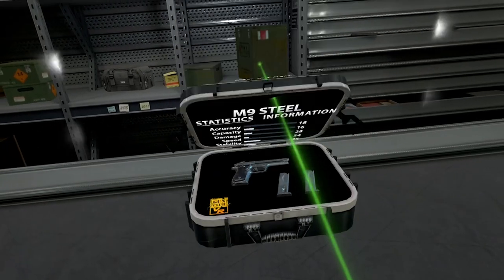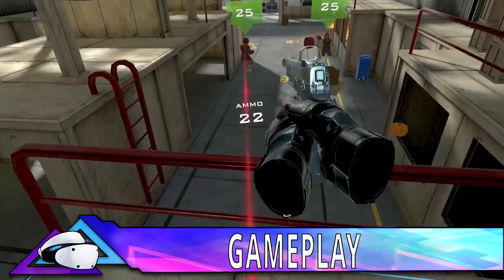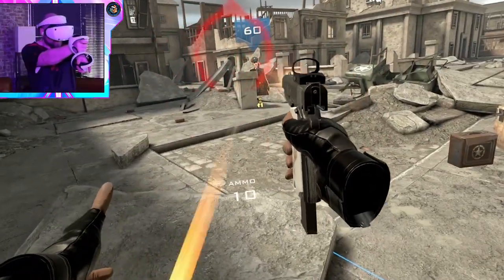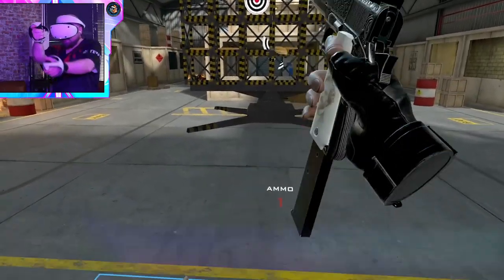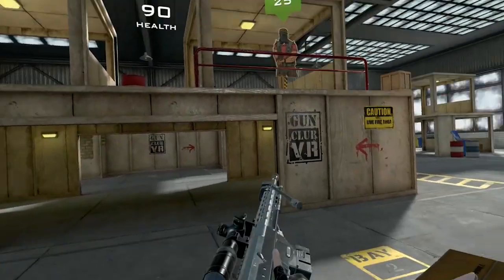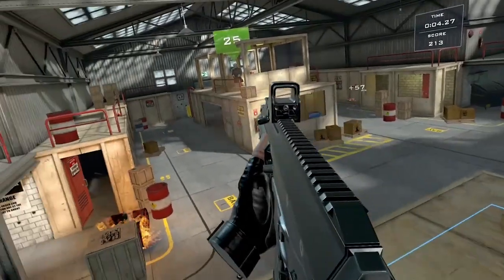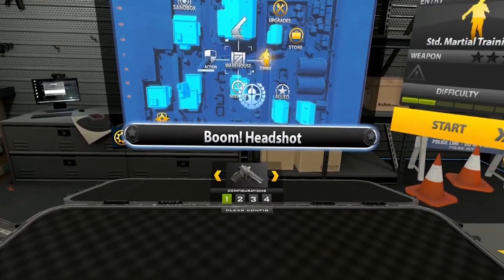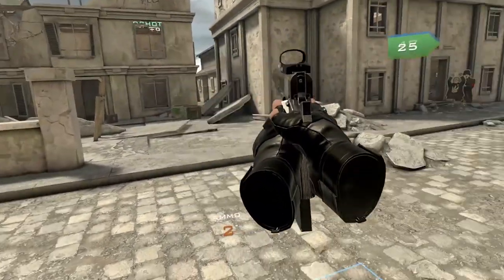REVIEW Gun Club VR PSVR2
Its a simple game but that does not mean its not fun.

Timecodes
0:00 - Intro
0:08 - Story
0:32 - Gameplay
1:09 - Impressions
1:31 - Controls
2:15 - Sound
2:34 - Graphics
3:04 - Rating
3:07 - Conclusion
3:40 - Outro

intro/outro song:
Band: Outbreak